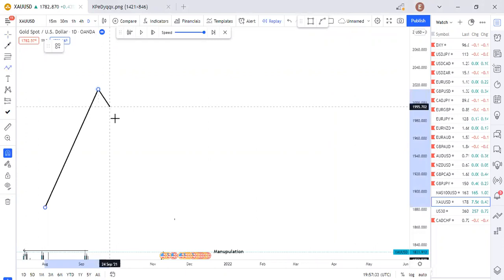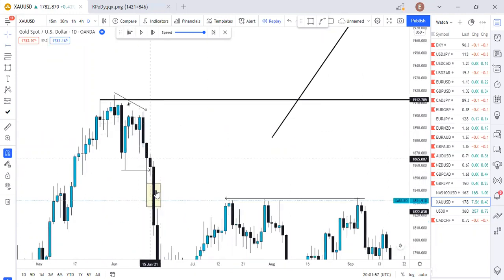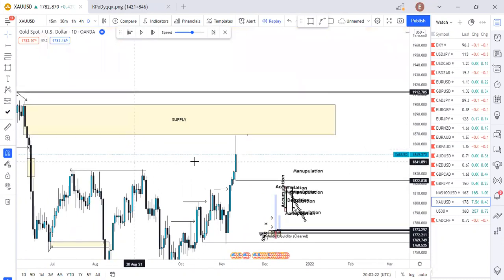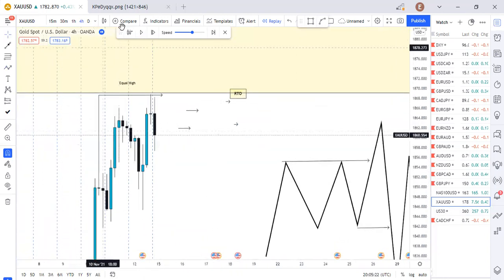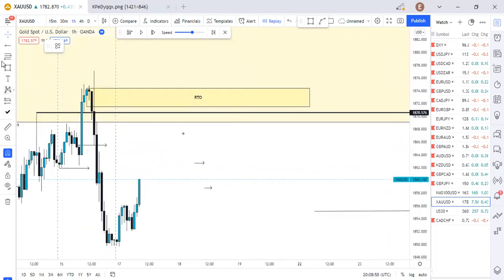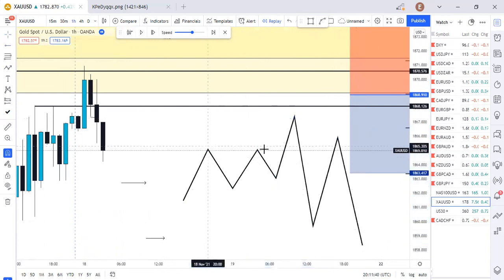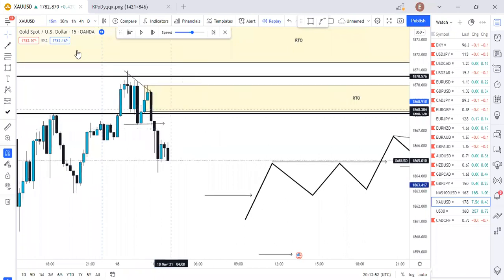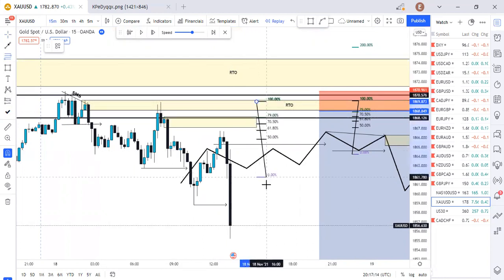Entries , Patterns & Backtesting 2 Bootcamp